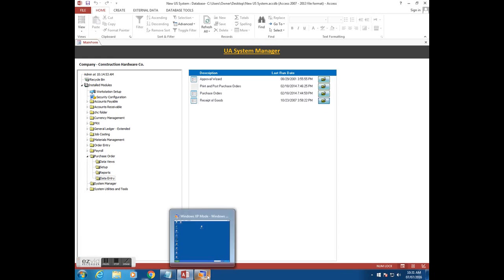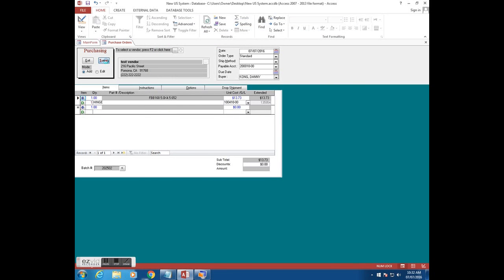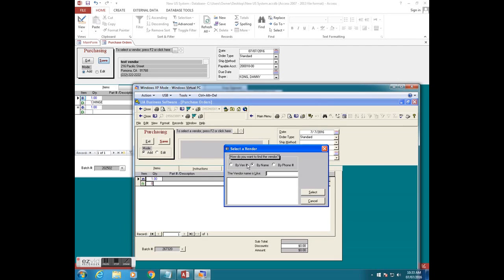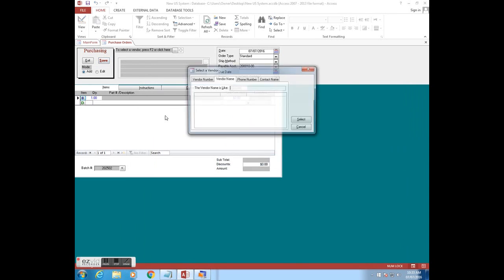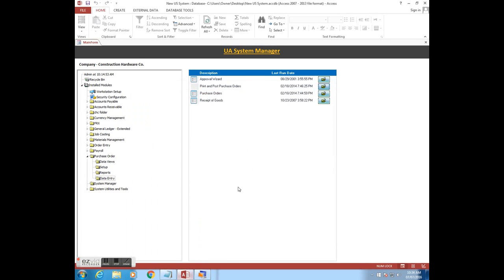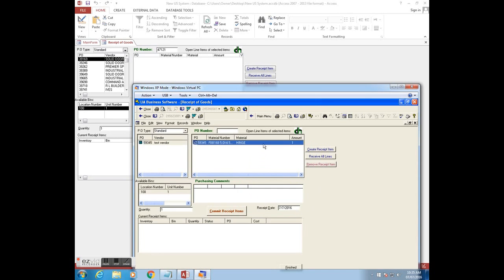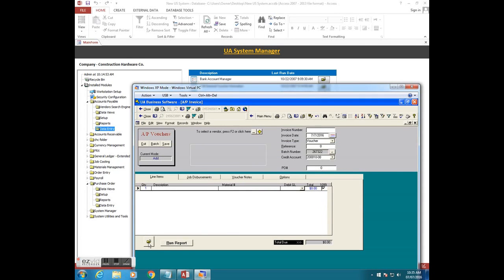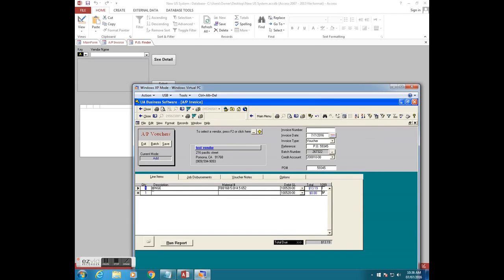PartTwoNot Importing;Accounts Payable;DataEntry;EnterVouchers